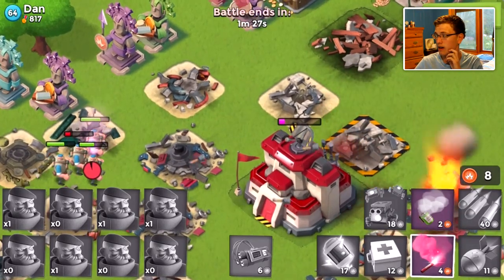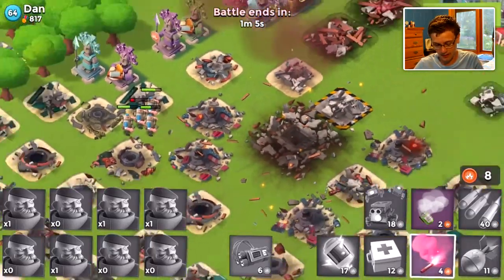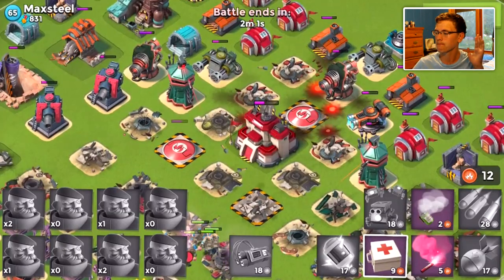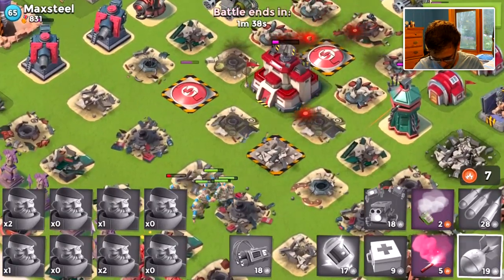Boom Beach My FAVORITE Way to Clear My Map! Grenadier Madness!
Taking on players that give my a run for my money. Grenadiers go CLUTCH!! Best Boom Beach gameplay, attack strategies and amazing base designs here on CosmicDuo

Rejects Redux (Black Team) : 9QPLJ0UJ
Rejects Redux (Blue Team): 9QYRULCP
Main Task Force (Rejects Redux - Dead as of now)- 9PJLV9VJ
Feeder Task Force (Mini Rejects) - 92CPRY2U
Mini Task Force (Rising Rejects) - 9LRQ6GQU

Who is CosmicDuo?
We are two teens who take gaming to the next level! We post everyday at 6am CST, sometimes double uploads!! Both of us have over 4 years of experience on YouTube. Over the years we have found tons of tips and tricks on YouTube. We post Boom Beach, Clash Royale base/deck layouts, and Brawl Stars- plus some great tips and tricks!